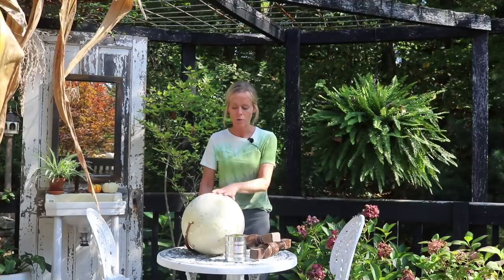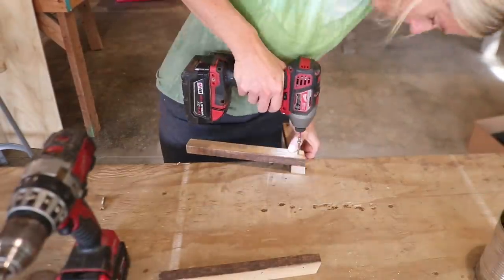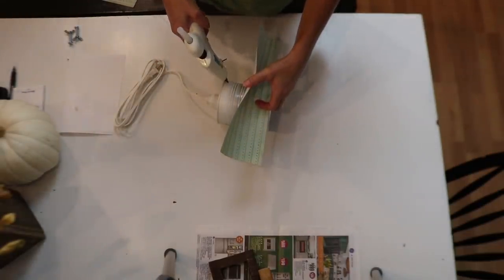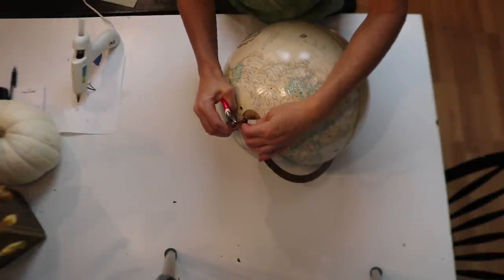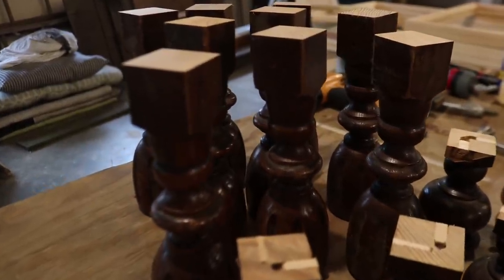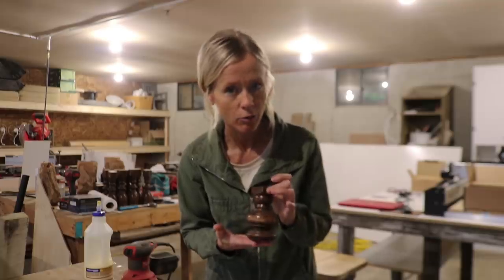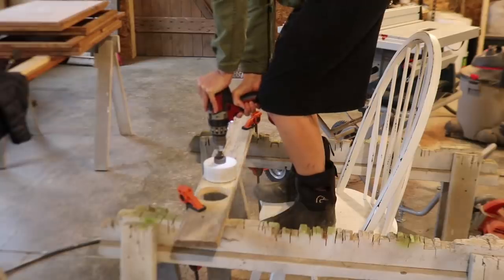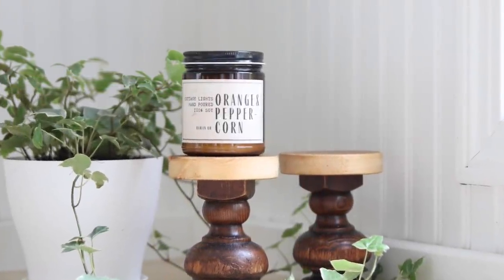Trash to Treasure Projects ~ Repurposed Tin Cans ~ Extreme Decor Makeovers ~ DIY Home Decor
Join me for the 20th episode of my Trash to Treasure series! Enjoy 😊
WOODEN SIGN
WOODEN CANDLE HOLDER
LINKS OF TOOLS I USED:
SCROLL SAW
MILWAUKEE DRILL SET

MY BOOTH LOCATION:
4872 McKinley Place Dr.